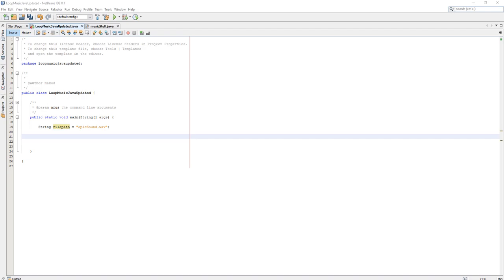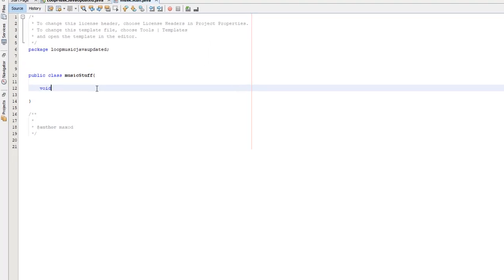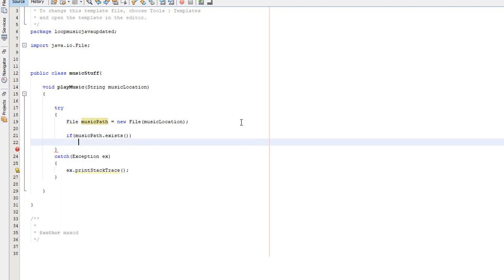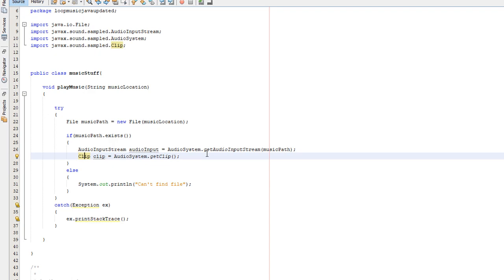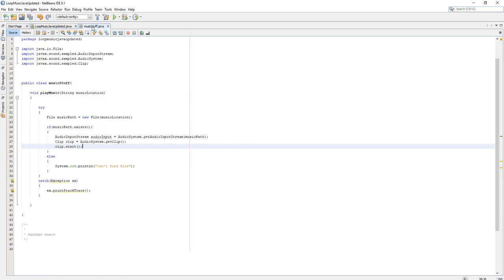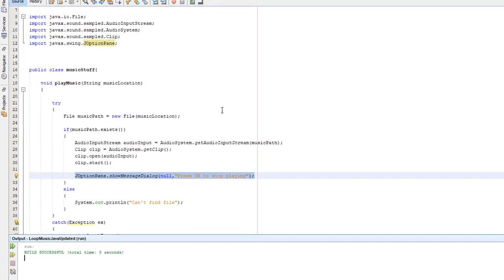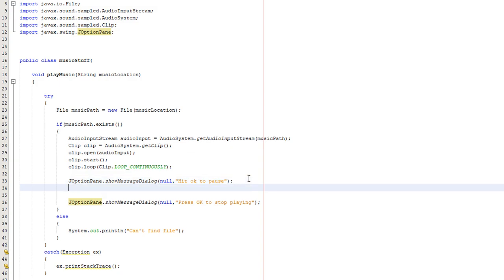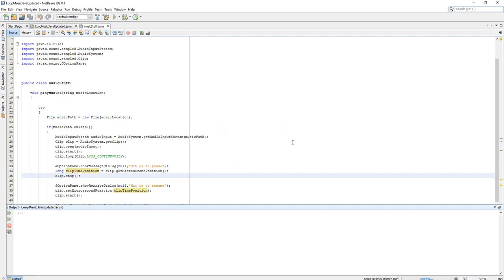How to Play, Loop, Pause and Stop Music in Java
Greetings, I am back with a highly requested video. Today I shall show you how to play, loop, pause and stop music/audio in Java. This version works in recent Java versions where sun.audio was removed. This method can't play .mp3 files! The recommended audio file to use is .WAV but SND, AIFF and a few others are compatible. We will also be using a  separate class for the audio functionality as that is good practice and to help reinforce how to use objects and classes.